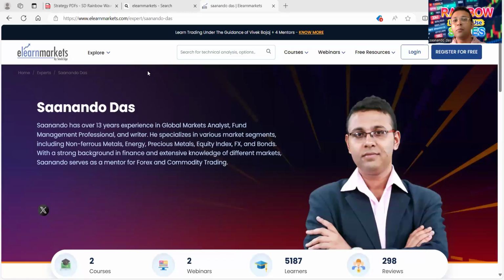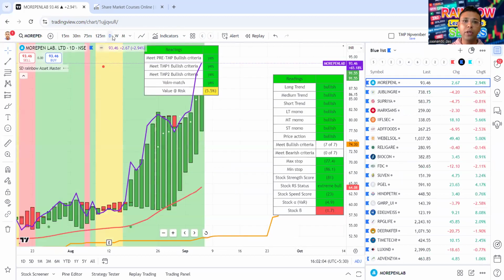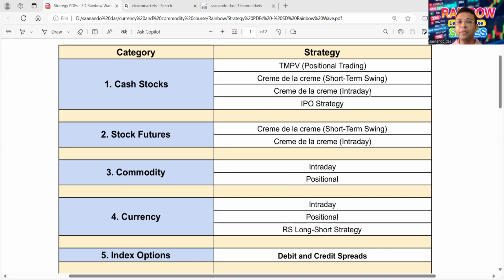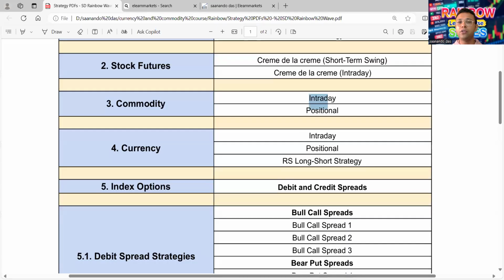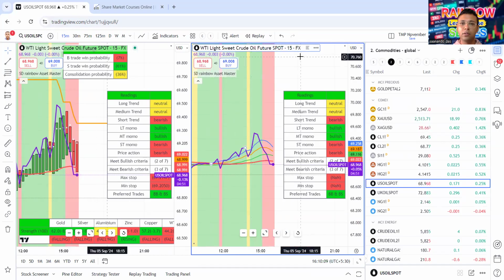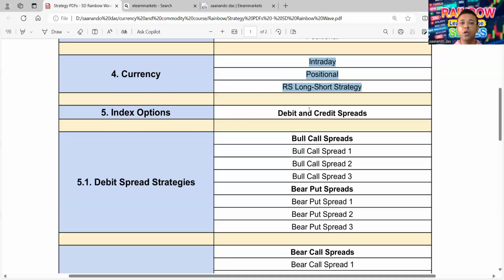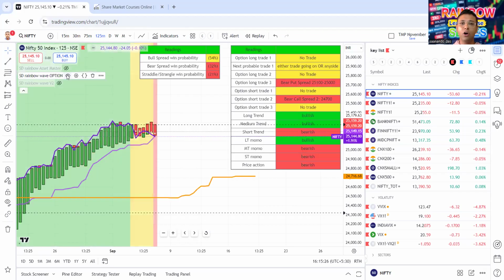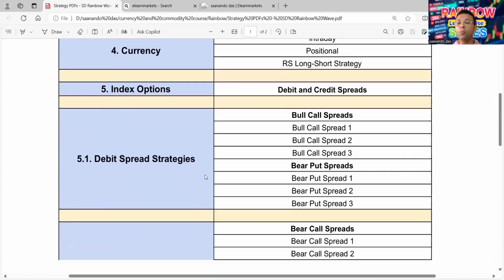Rainbow Learn to Use Series 2025: Rainbow Strategy list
This Part 2 of Rainbow Learn to Use Series 2024